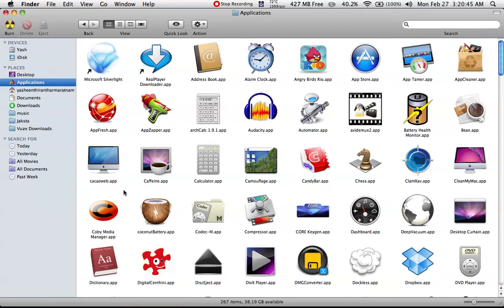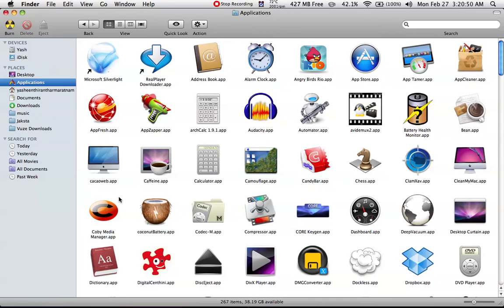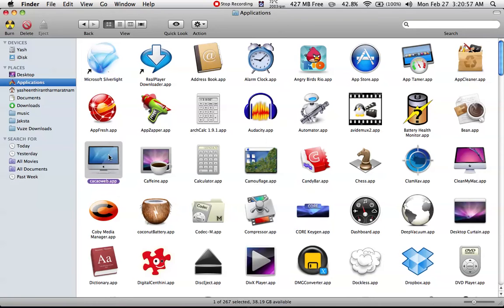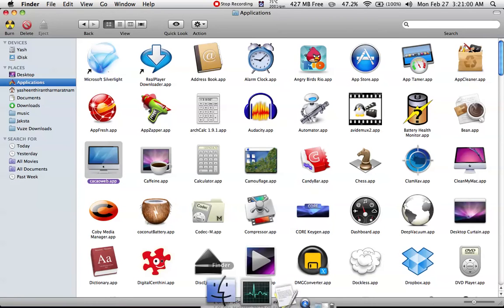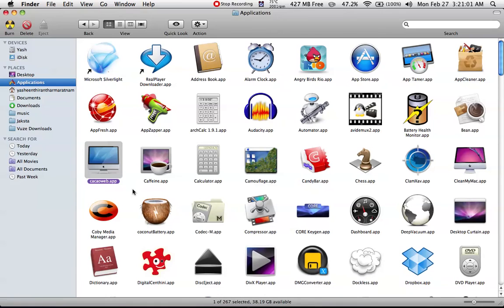Mac App Cacaoweb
main things about Cacaoweb
review,mac mac applications new old
tutorial , release